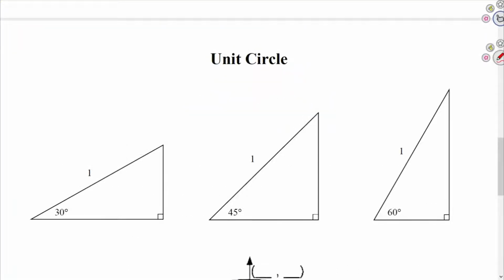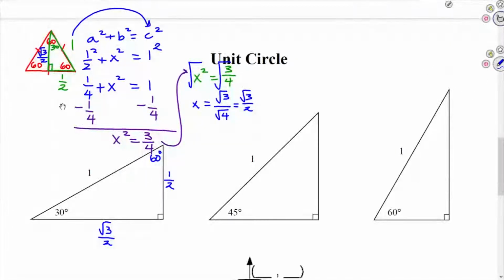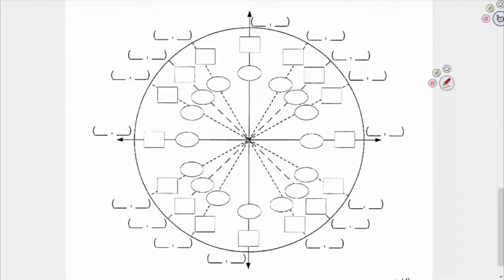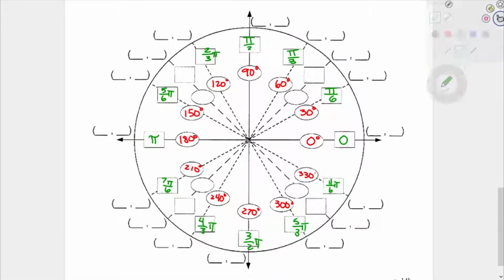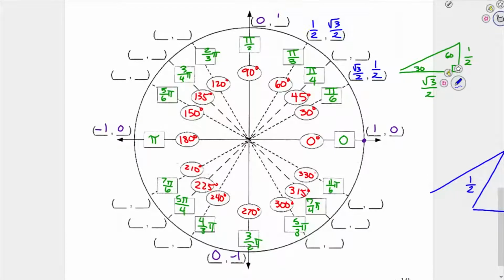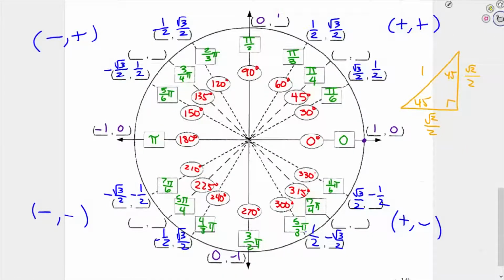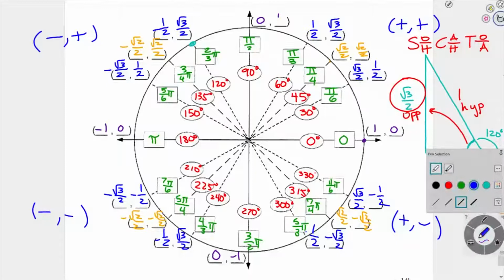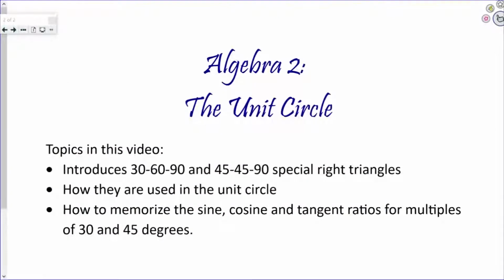Alg2 M2 Memorizing The Unit Circle